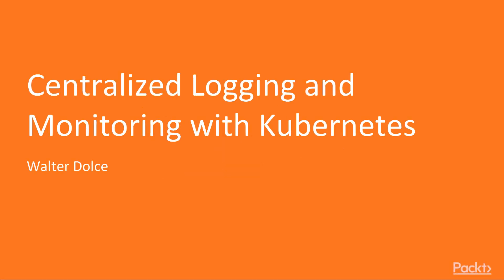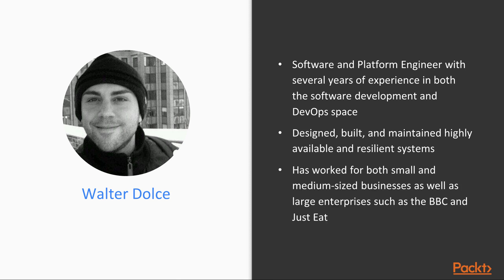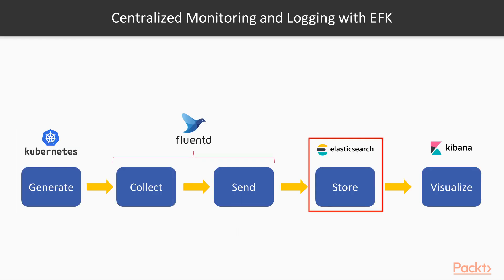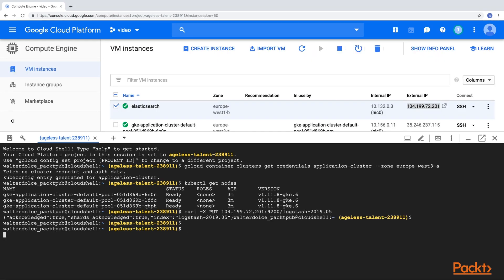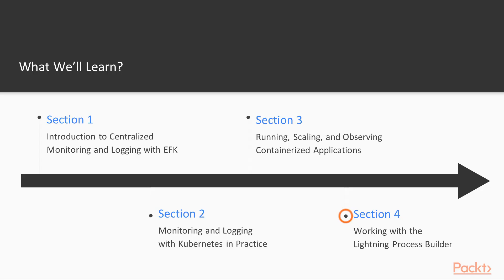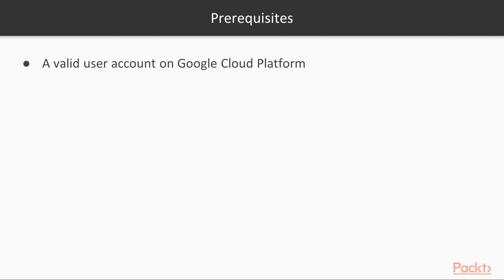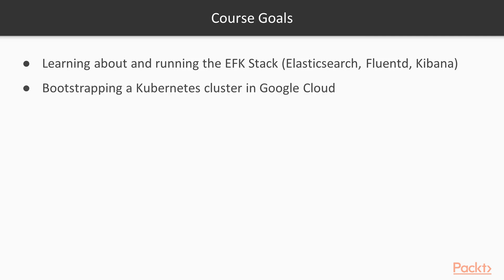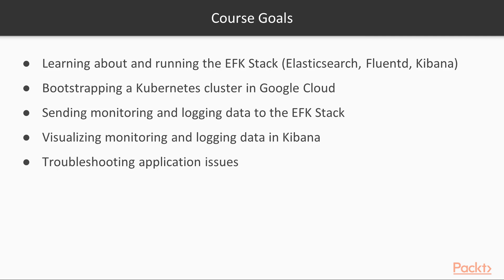Centralized Logging and Monitoring with Kubernetes: The Course Overview |packtpub.com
This video tutorial has been taken from Centralized Logging and Monitoring with Kubernetes. You can learn more and buy the full video course